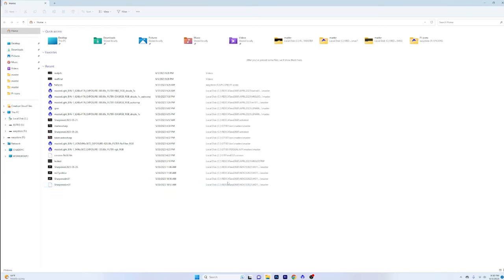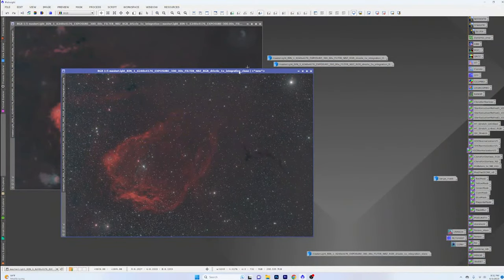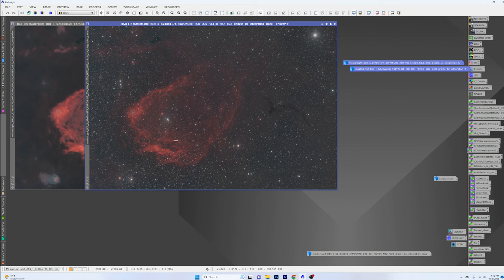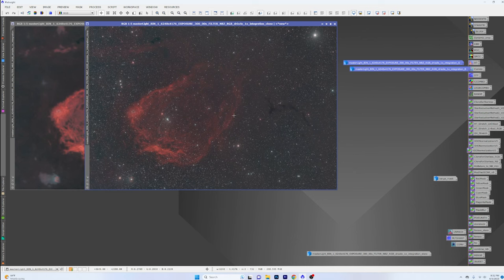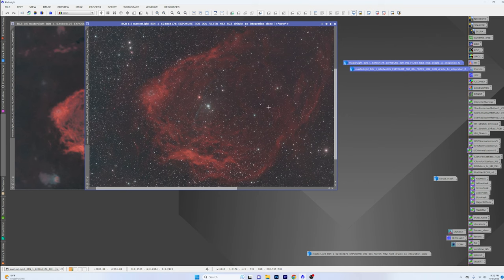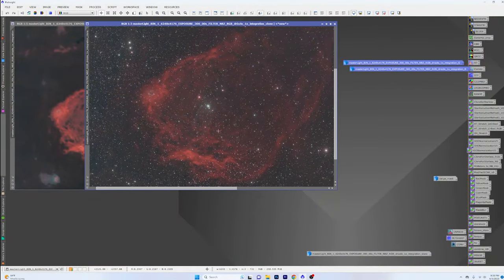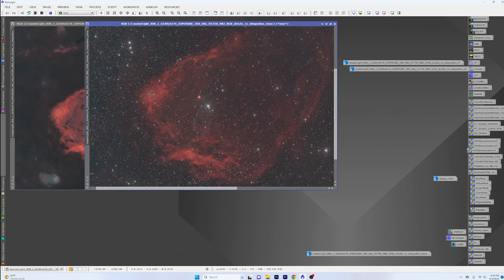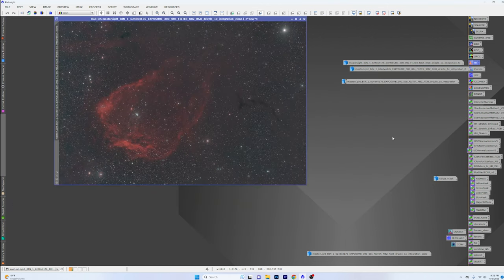THE SQUID WITH A REDCAT 51 IN ONE SHOT COLOR!!!